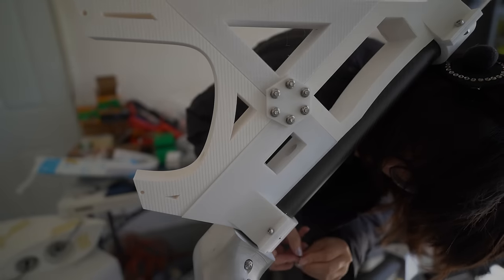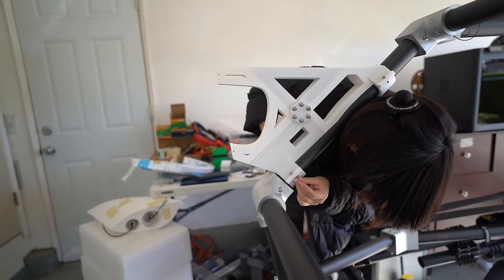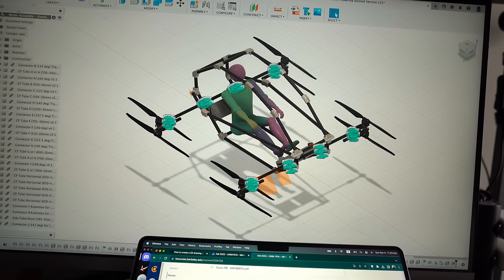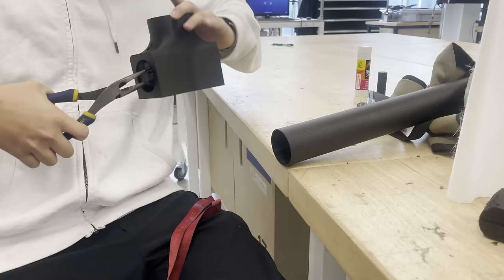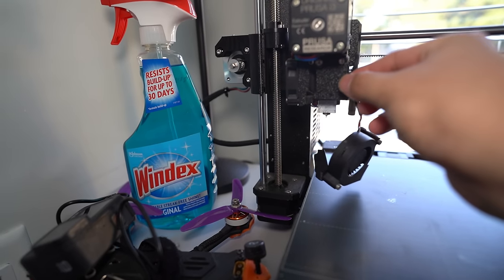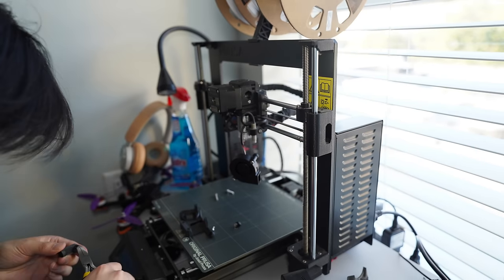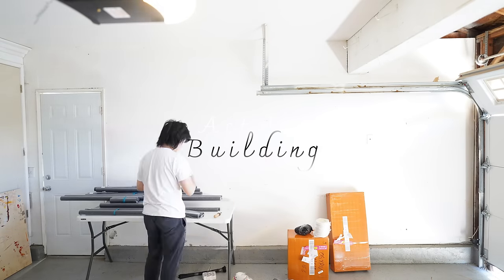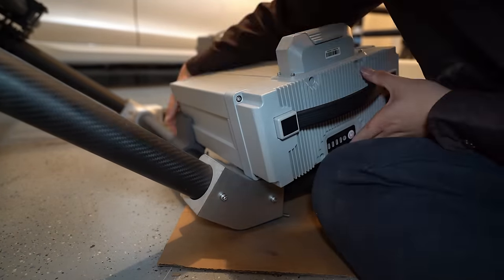I built a flying car! (eVTOL)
I spent the winter break building another evtol , this video records the whole process.